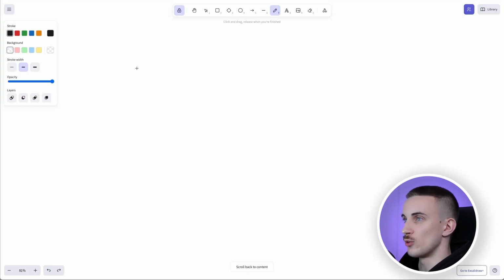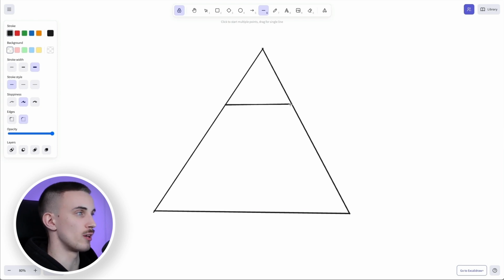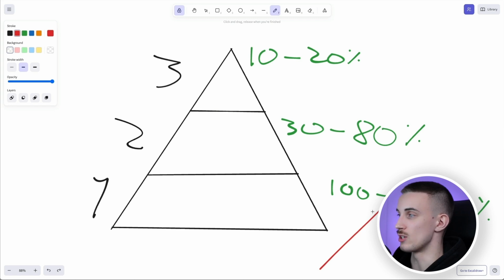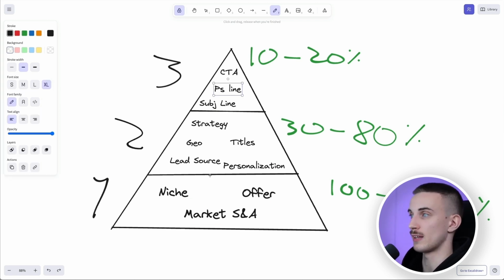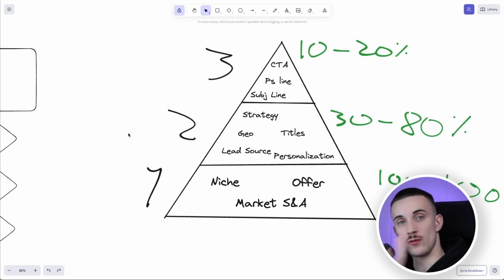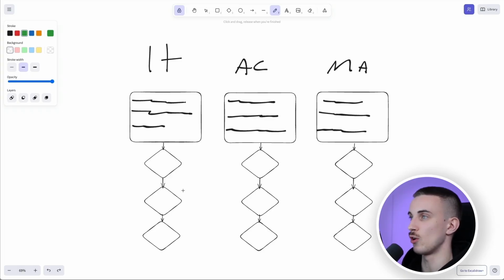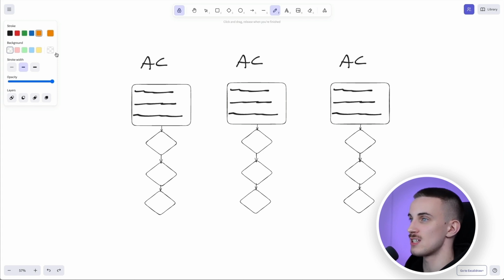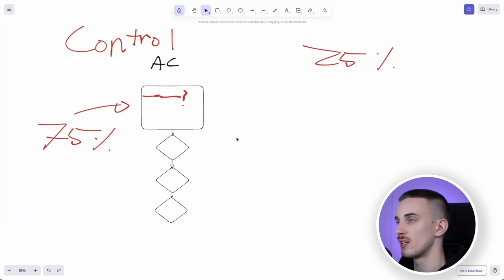How to Get More Clients From Cold Email (Split Testing)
How to Get More Clients From Cold Email (Split Testing). How to get more clients from cold email marketing and lead generation by split testing / ab testing cold email.

In this video, I'm going to show you how to get more clients from cold email marketing by leveraging the power of split testing or AB testing.

Discover the secrets of cold email that can transform your lead generation efforts. I'll guide you through effective strategies for cold emailing and cold email outreach, especially tailored for those running a lead generation agency.

I'll break down the essentials of split testing and AB testing in cold emailing. Learn how these techniques can significantly improve your cold email lead gen results, making your approach smarter and more effective.

Get hands-on with practical cold email templates and detailed instructions on how to write a cold email. These templates are designed to enhance cold email marketing and cold email to get clients.

Dive into advanced cold email training. Whether you're involved in B2B lead generation, SMMA cold email, or just starting out, this training is crucial for anyone looking to master how to cold email clients.

If you're new to the concept of cold emailing new clients or looking to refine your existing cold email strategy, this video is packed with insights and actionable tips.